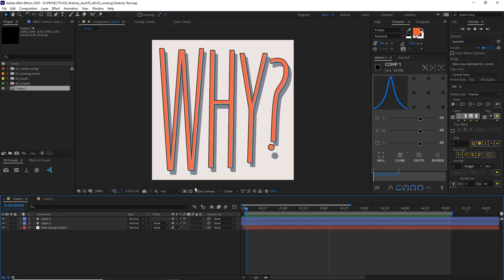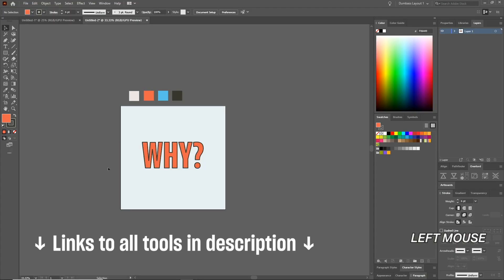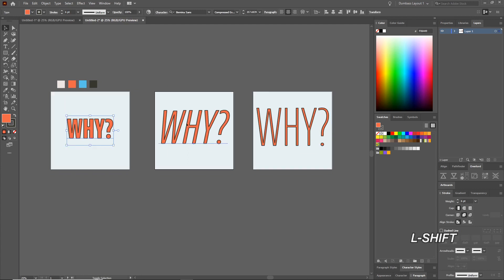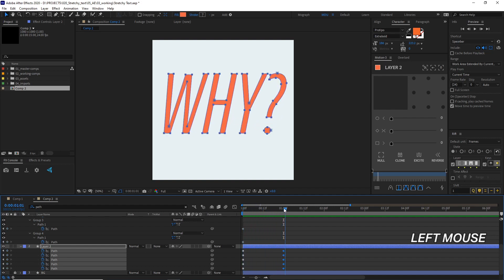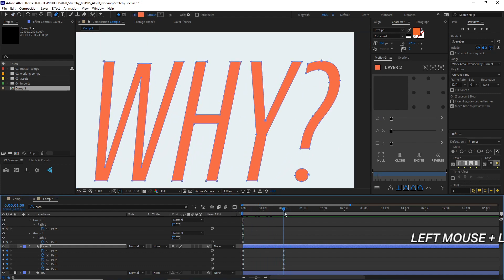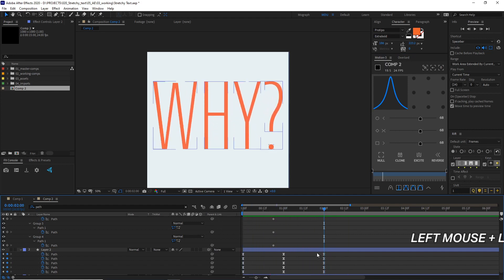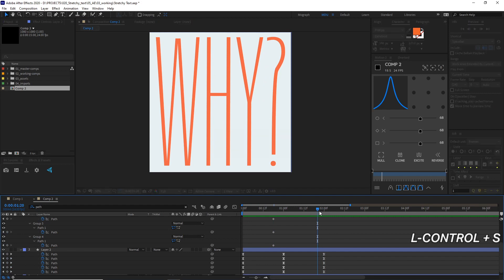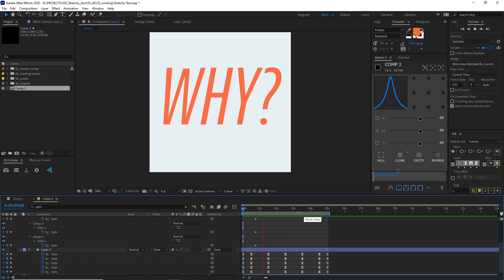Stretchy Text in After Effects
This Stretchy Text After Effects tutorial was inspired by the awesome Motion Designer Mat Voyce. Please go check out his work and spread some love

↑ Please tag me if you use these techniques so I can see what you make ↑